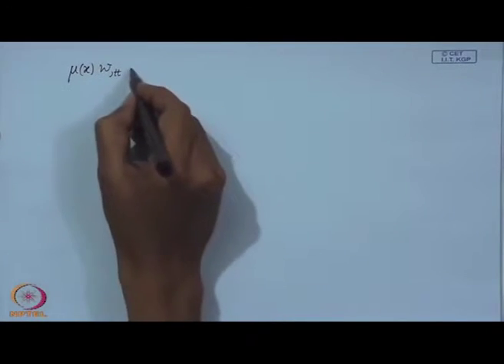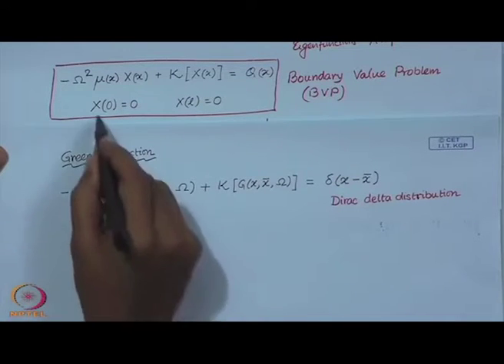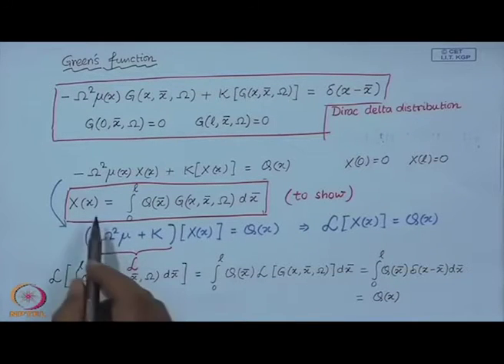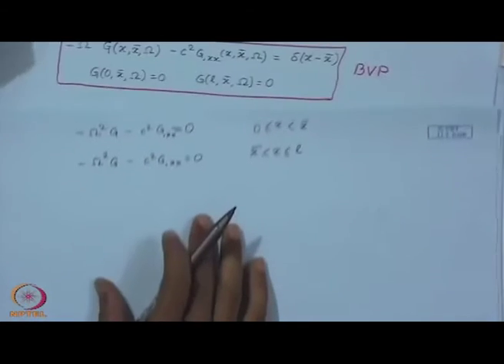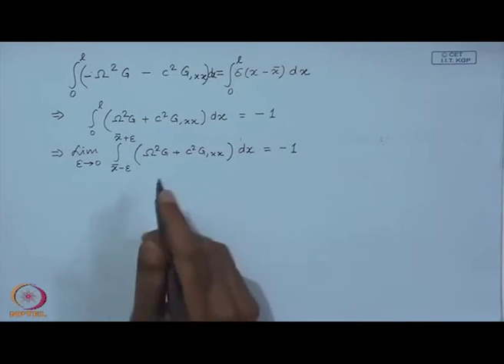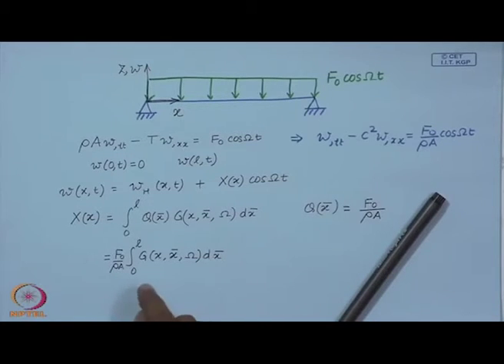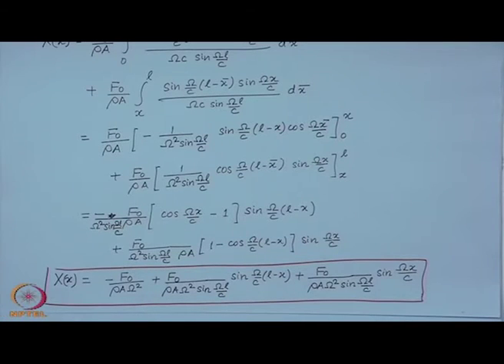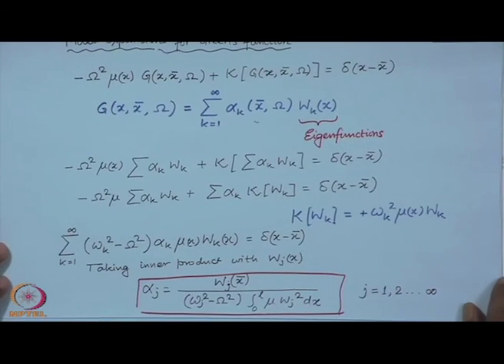Forced Vibration Analysis – II